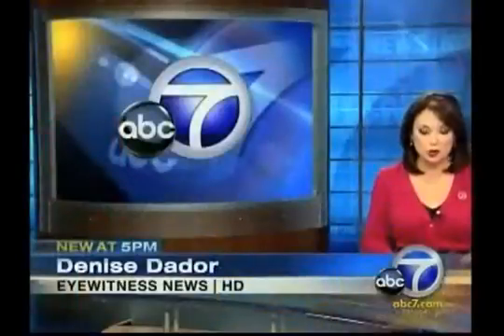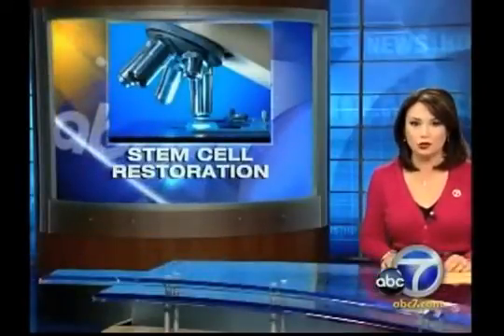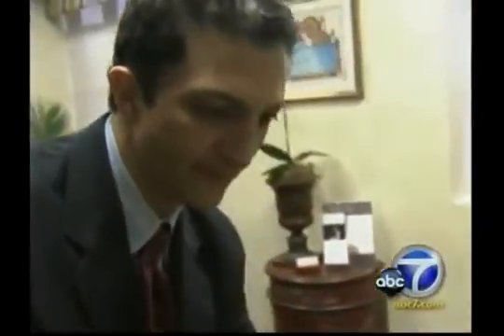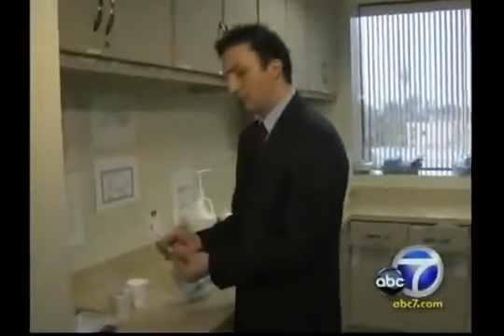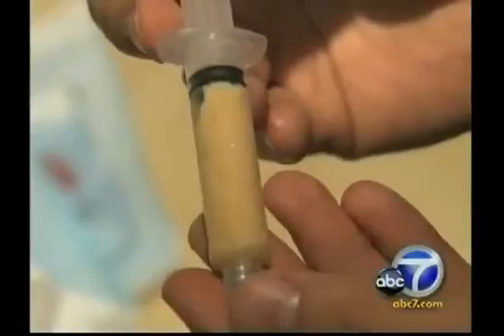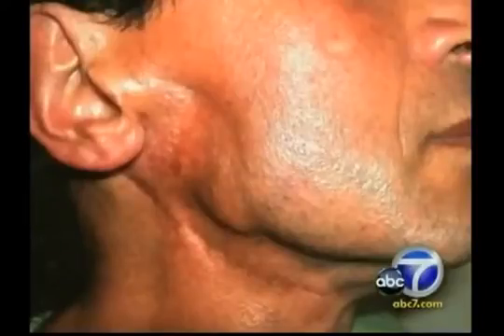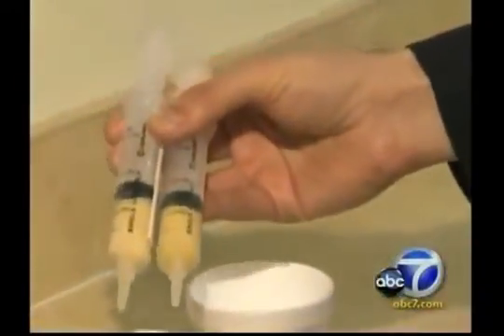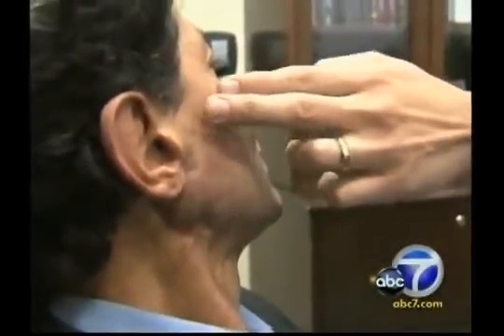Anti Aging Skin Care - Jeunesse Stem Cell Rejuvenation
Promote new cell growth

New cell growth is an essential part of life—it’s how we grow from child to adult. But as we age and our growing decelerates, so does the production of new cells. At the same time, our body’s cells themselves age and their functions begin to slow. When it comes to your skin, this can lead to a dull, sagging complexion on the outside and cells that can’t efficiently accept nutrients and remove toxins on the inside.

Part of Y.E.S.

The Jeunesse Youth Enhancement System uses DNA repair and antioxidant ingredients to improve cell performance and longevity. Our patent-pending Stem Cell Innovation helps generate new, vital skin cells in the first place.

The science of stem cells

Dr. Nathan Newman, a world-renowned dermatologist and cosmetic surgeon, began searching for a topical treatment to help patients recovering from burns and severe injuries. Knowing that stem cells drive cell growth and regeneration, he isolated the stem cell growth factors that serve as the “language” communicating cellular activity. Although other scientists were using plant-based growth factors, Dr. Newman derived his growth factors from the stem cells of healthy adults, theorizing that cell communication in the same “language” would be more effective.

skin care, best skin care products, anti aging, anti aging supplements, skin care tips, best moisturizer, cosmetics, face mask, vitamin, nutrition, nutrients, antioxidants